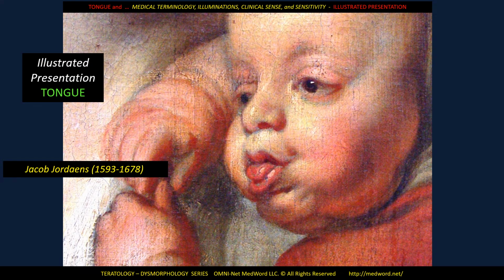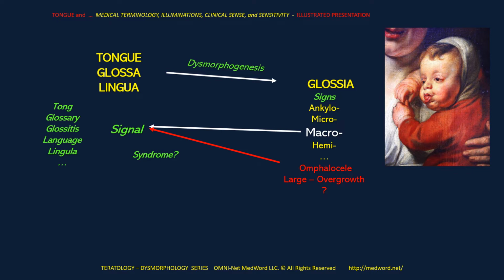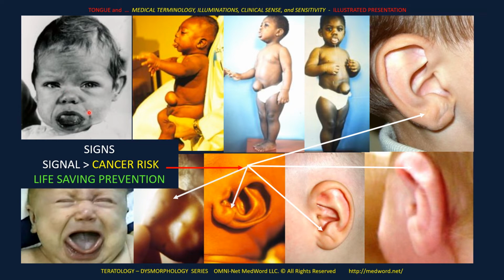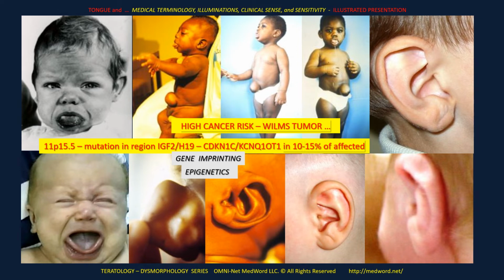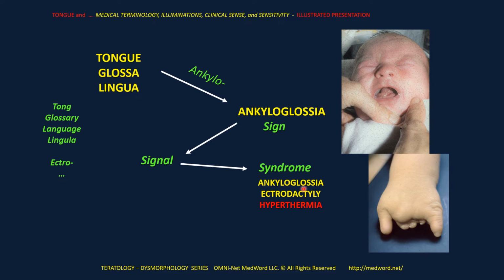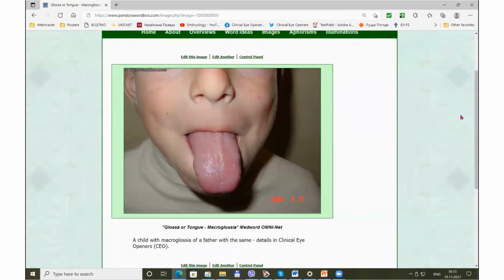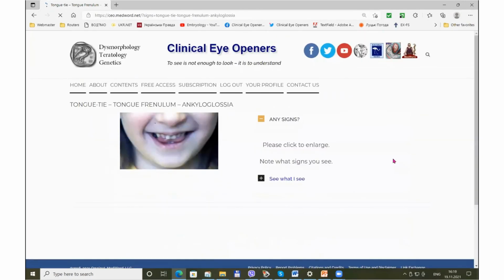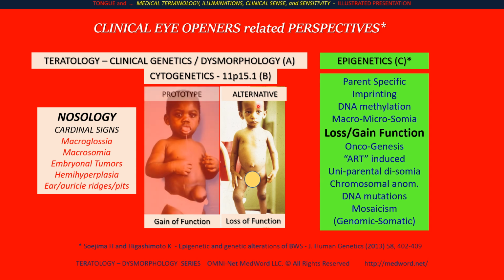CLINICAL PRACTICUM HOW TO - FROM TONGUE to DIAGNOSIS - MACROGLOSSIA - CANCER - EPIGENETICS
How to from tongue as a - Sign - Signal - Syndrome - Pathogenesis to Diagnosis - Prognosis. A pathway and narrative of "how to", step by step explore "Galaxies" of related terms and related clinical perspectives and notions of etiology leading to a synthesis of pathogenesis and diagnosis.